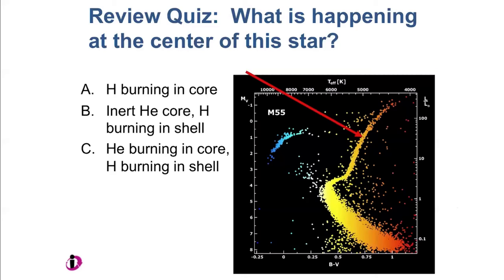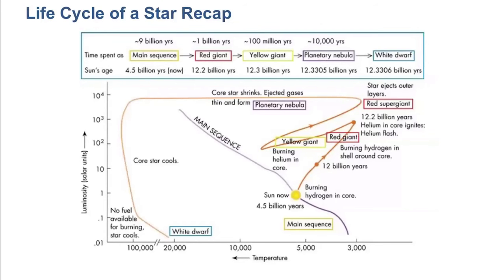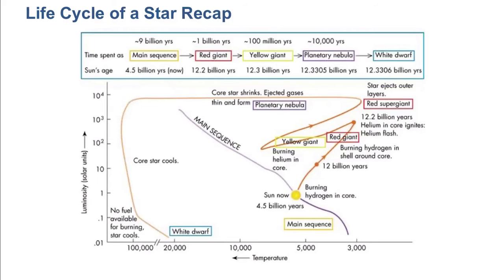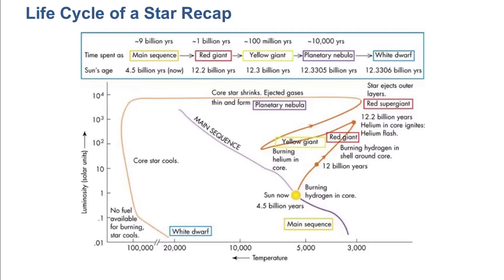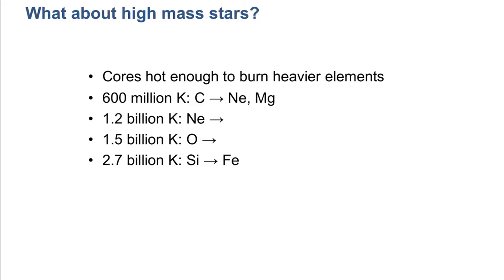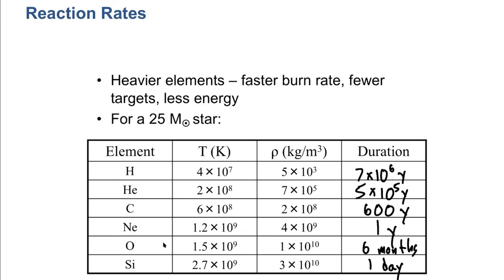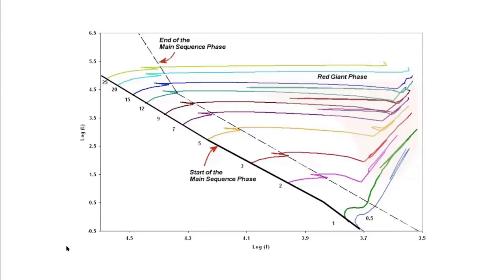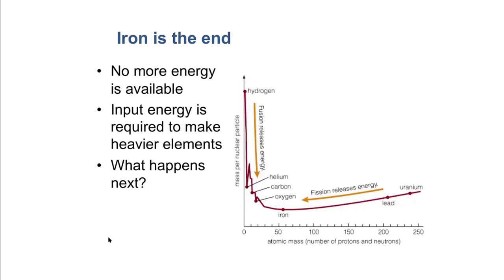Evolution of High Mass Stars